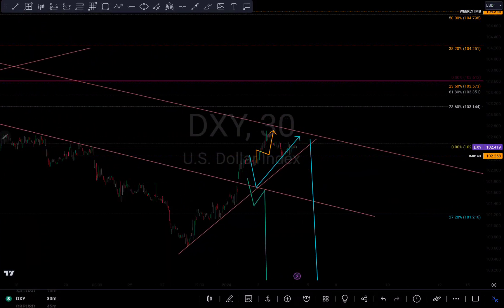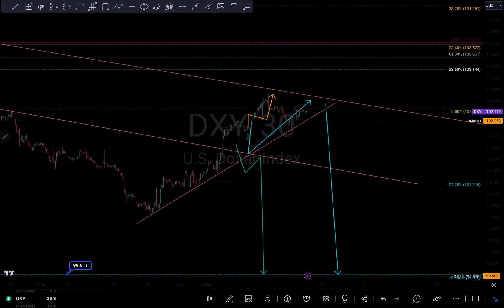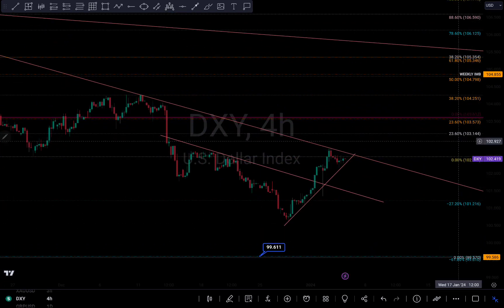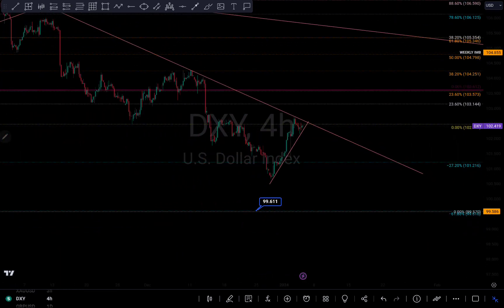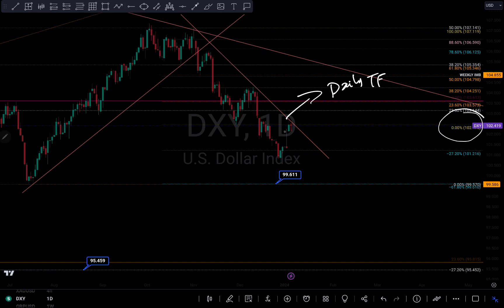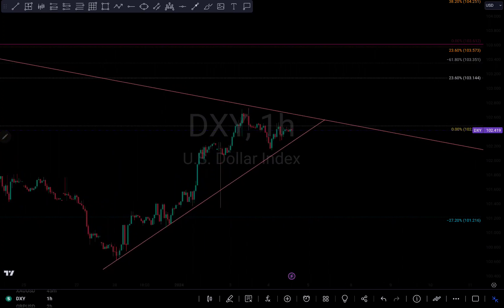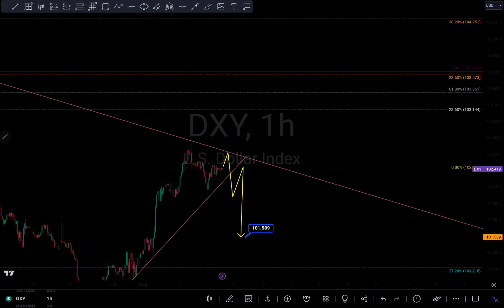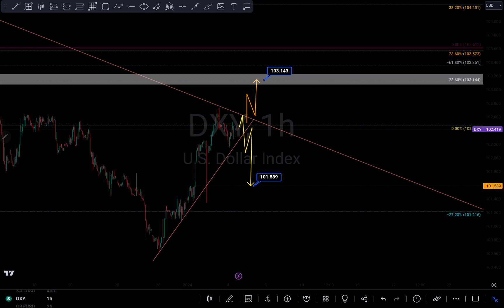DXY TODAY ANALYSIS USING PURE CHART AND PRICE ACTION